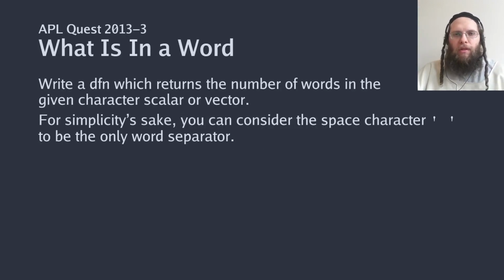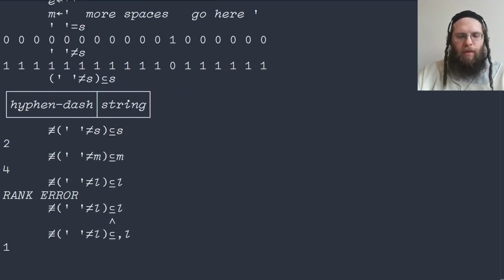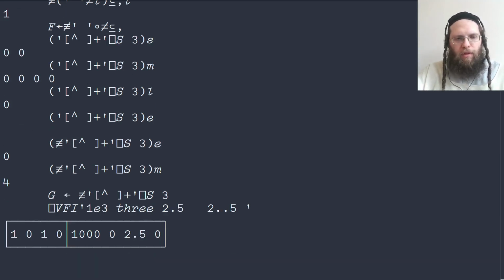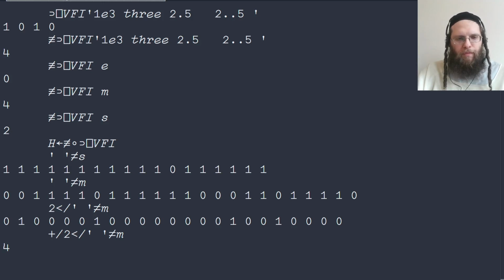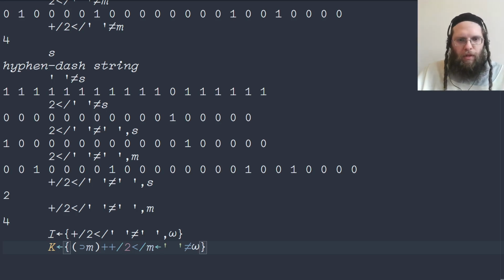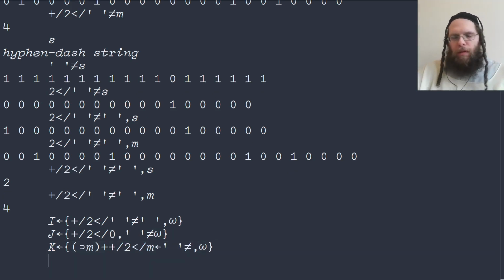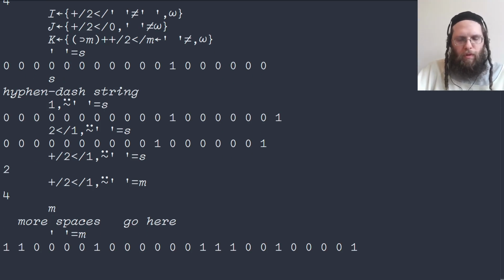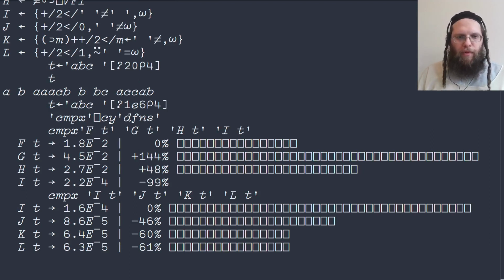What Is In a Word (APL Quest 2013-3)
Write a dfn which returns the number of words in the given character scalar or vector.For simplicity’s sake, you can consider the space character ' ' to be the only word separator.